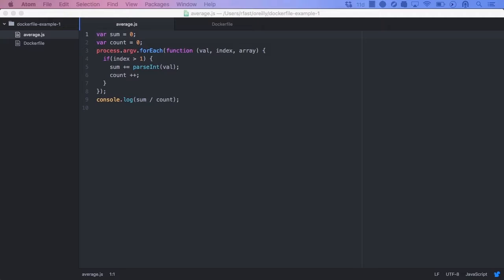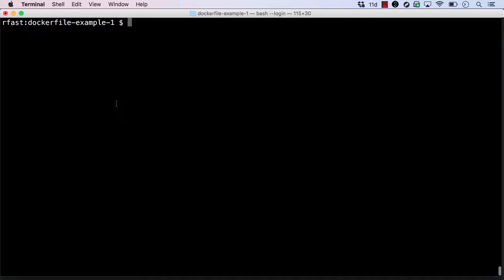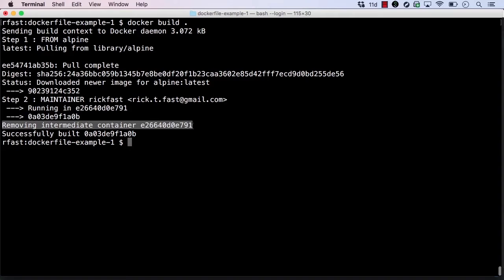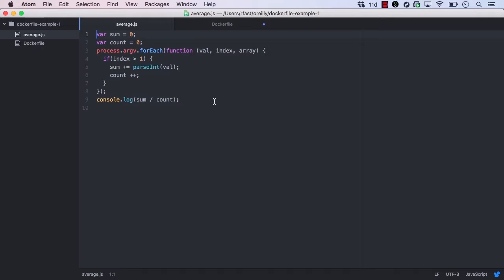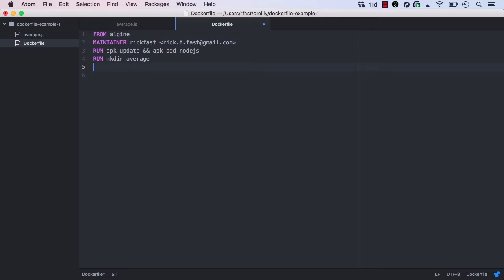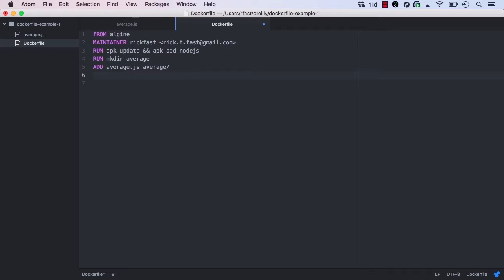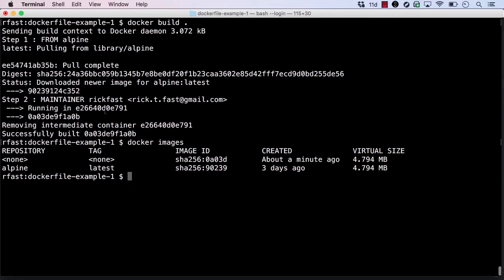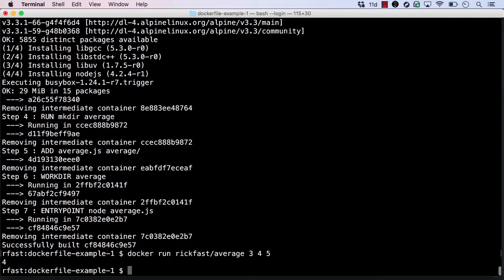Docker Images - Dockerfile - Lesson 04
A Dockerfile is a text document that contains all the commands a user could call on the command line to assemble an image. Using docker build users can create an automated build that executes several command-line instructions in succession.